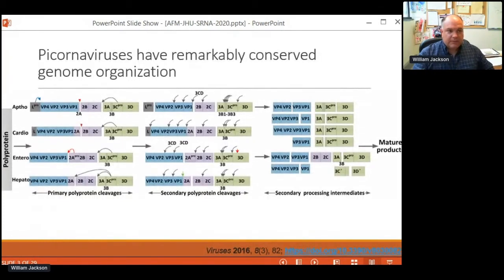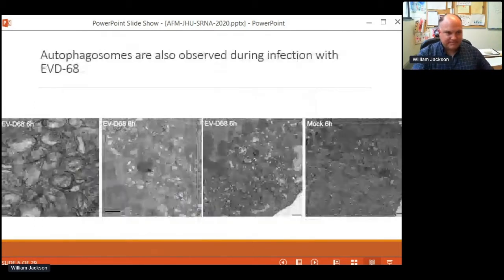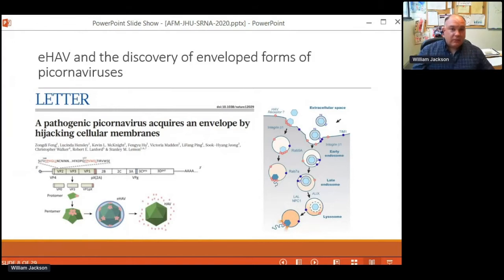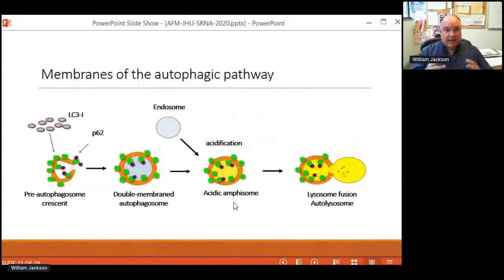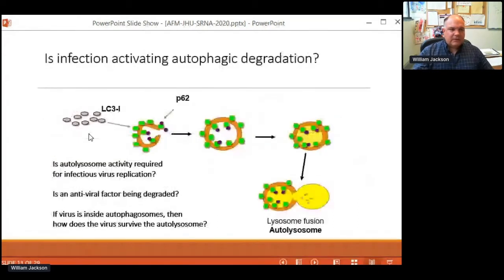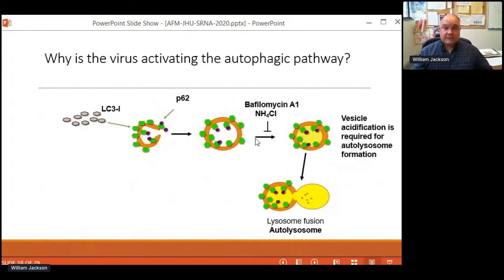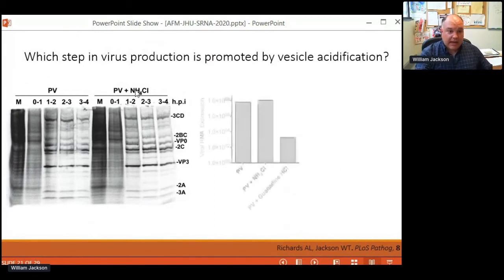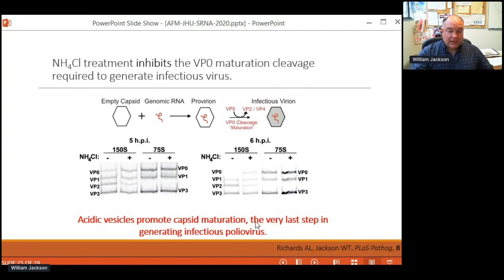AFM First Virtual Symposium Part III — Looking at pathogenesis in AFM: the virus and the cells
William Jackson, University of Maryland